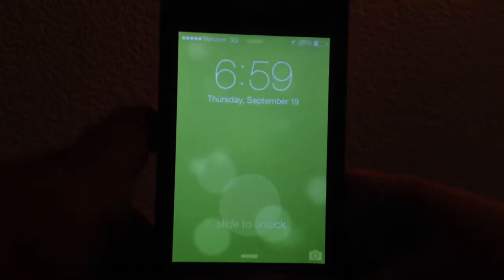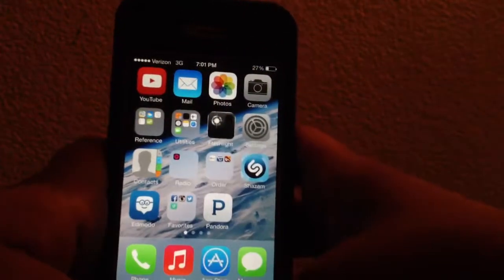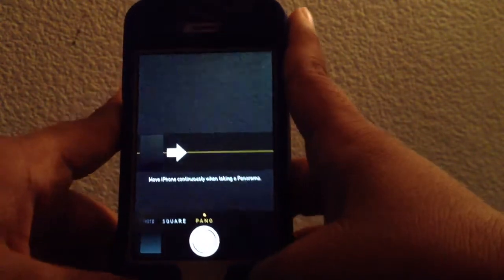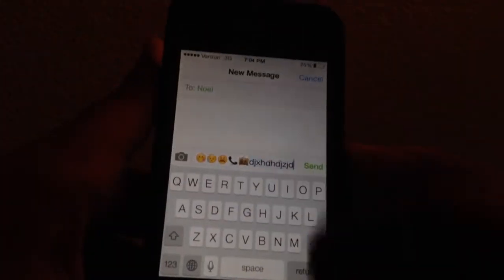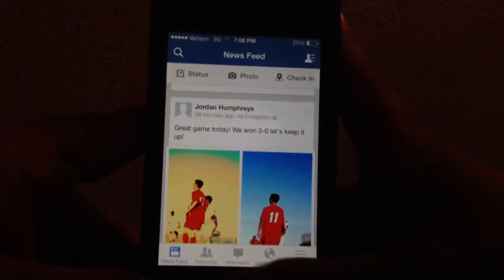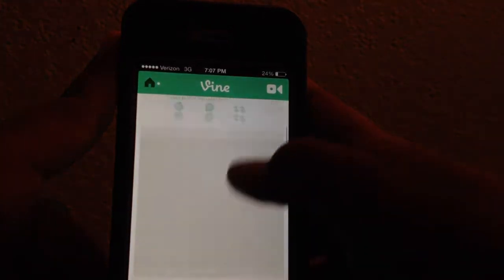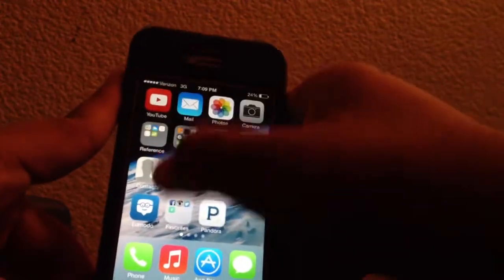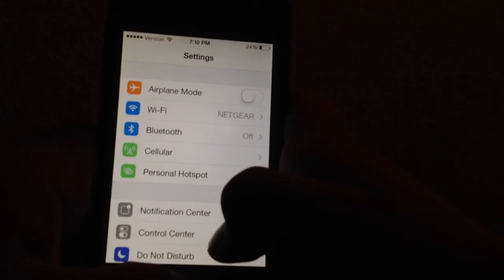NNreviews IOS7 part 1 of 2